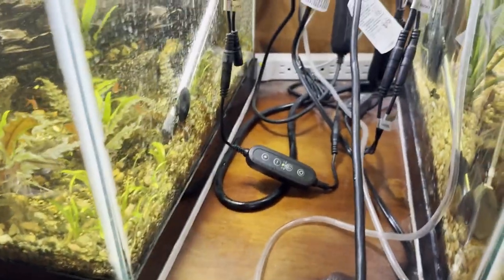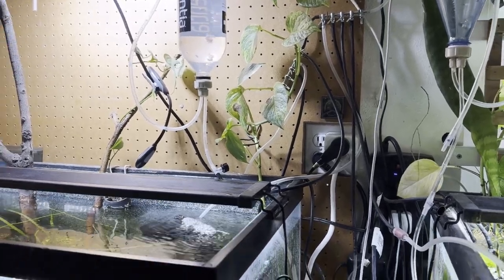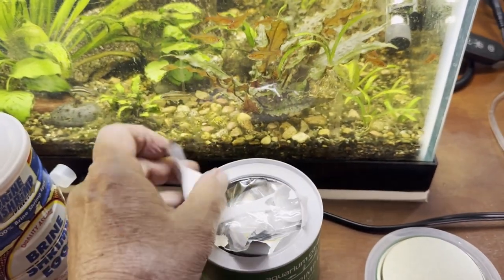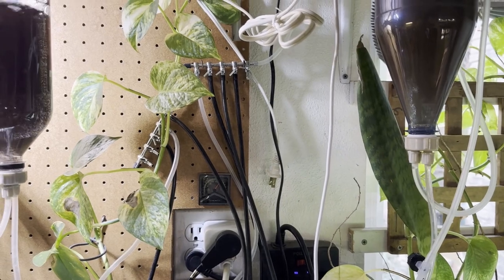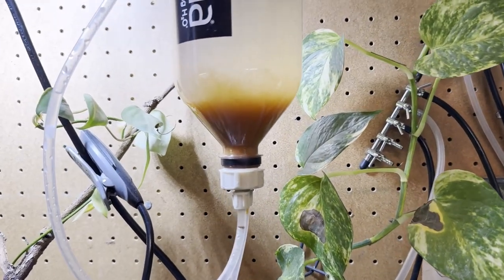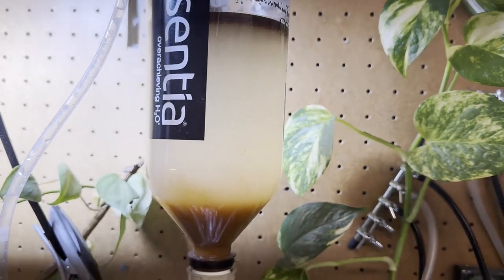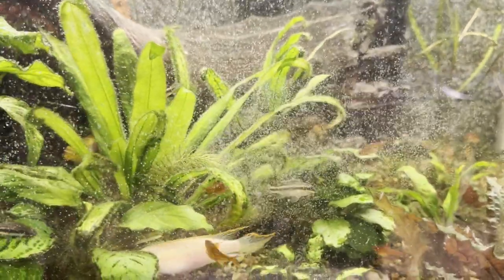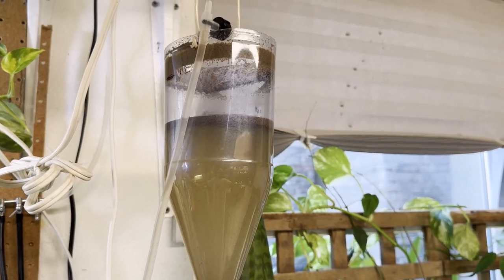Brine Shrimp Comparison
At the suggestion of a fellow YouTuber, and after a bunch of whining on my part about the brine shrimp eggs I've been using (Brine Shrimp Direct brine shrimp eggs), I thought I'd take his suggestions and give the Aquarium Co-Op eggs a try. What I found was interesting. Let me know what you think.